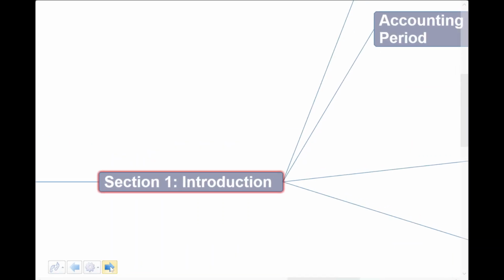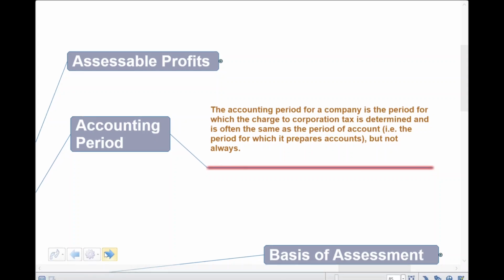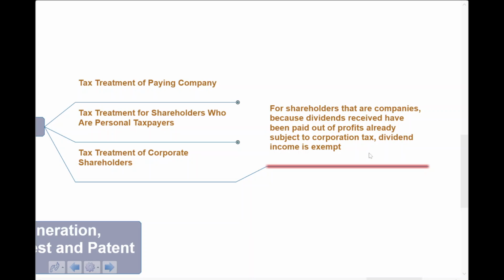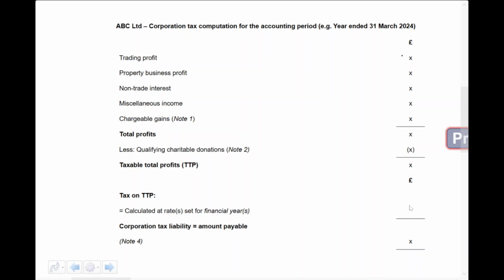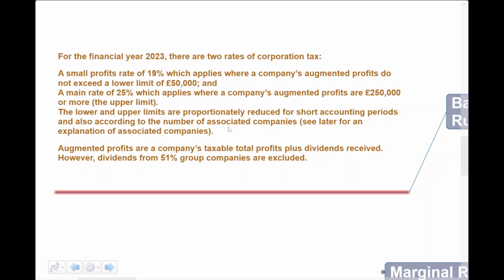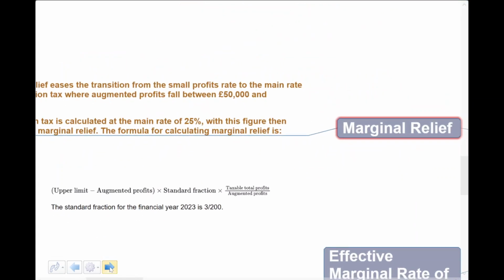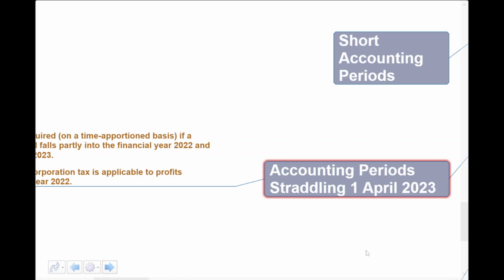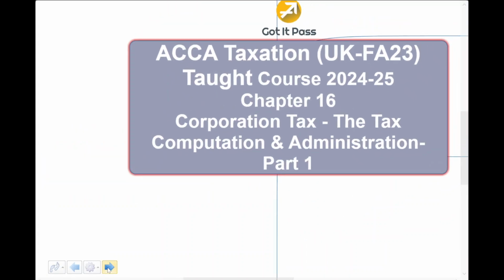ACCA TX Course - Chapter 16: Corporation Tax - The Tax Computation & Administration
RESOURCES & LINKS

This video discusses corporation tax in the UK, particularly focusing on how to compute and understand its administration. Corporation tax is seen as manageable compared to income tax computations, making it easier to gain marks in examinations. A UK resident company is taxed on its worldwide profits for the accounting period, meaning all income generated anywhere is included in taxable profits.

Residency for tax purposes depends on whether the company is incorporated in the UK or if it is centrally managed and controlled from the UK. This central management aspect can be tricky, as there is no clear definition under UK tax law. However, the aim is to ensure companies that are not incorporated in the UK but are controlled from there still pay UK tax.

Accounting periods are usually aligned with the period for which a company prepares its accounts, typically not exceeding 12 months. If a company has a longer accounting period, it must split it into different accounting periods. For tax assessment, profits are based on actual profits for the current accounting period.

There are similarities and some differences between how companies and individuals are taxed, particularly concerning adjustments to profits and allowances. The taxation of distributed profits, specifically dividends, is clarified, noting that dividends are paid from profits after corporation tax and are not tax-deductible. Shareholders, including other companies receiving dividends, generally do not pay corporation tax on these dividends as they have already been taxed at the source.

Employee remuneration is stated as a tax-deductible expense, while the treatment for loan note interest and patent royalties is straightforward. The computation for corporation tax includes identifying all forms of income to derive the taxable total profits (TTP) after deducting qualifying charitable donations.

For financial year 2023, there are new changes regarding corporation tax rates. Companies paying taxes can be subject to two main rates: 19% for smaller companies with augmented profits not exceeding £50,000, and 25% for those with profits of £250,000 or more. These limits are reduced for short accounting periods and for companies with associated businesses, making this area complex.

Augmented profits consist of taxable total profits plus dividends received excluding those from 51% group companies. Understanding this is crucial for determining applicable rates. There is also a margin relief rate for companies with profits between the two main thresholds; this helps determine the effective tax rate based on an adjustment to the 25% rate.

Short accounting periods simply require a pro-rated calculation based on the number of months covered within the accounting period. Understanding these details can prepare one for questions likely to arise in examinations, as this area has been tested frequently. The overall computation process appears straightforward, but nuanced rules can complicate it, especially regarding marginal relief and the application of rates based on augmented profits. In learning this material, practice through problem-solving is encouraged to solidify comprehension.